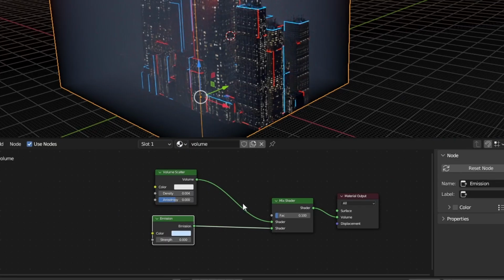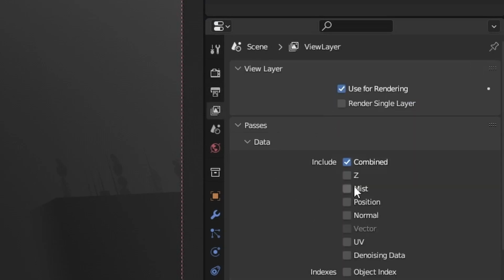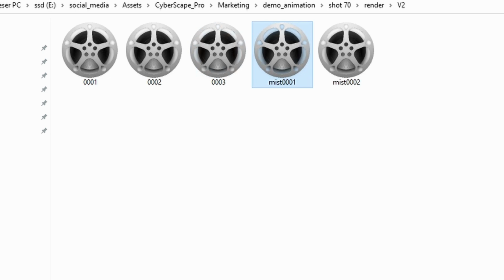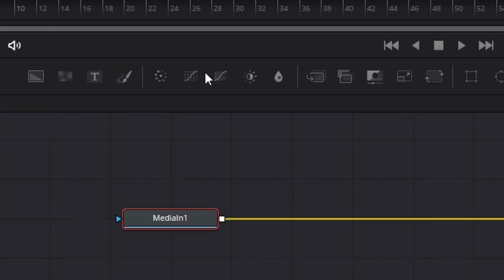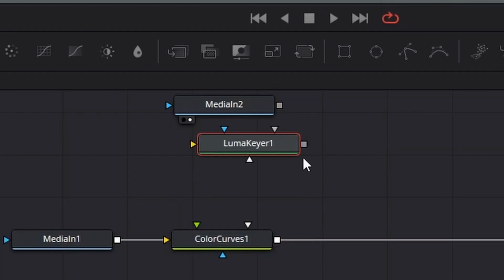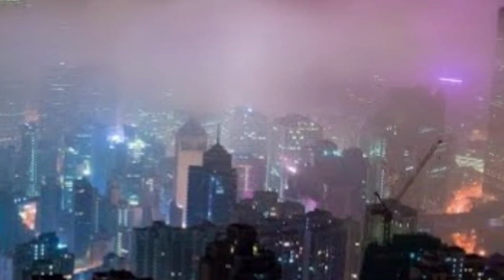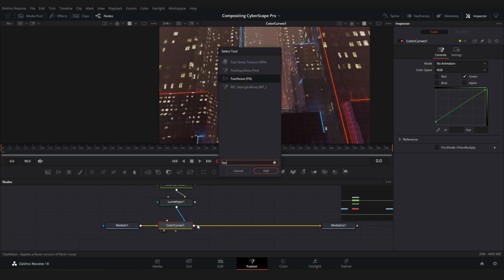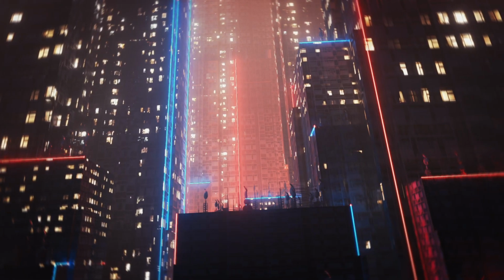Compositing 3D Renders will save you render Time!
-- Get CyberScape Pro --